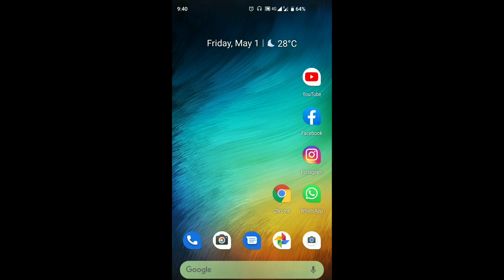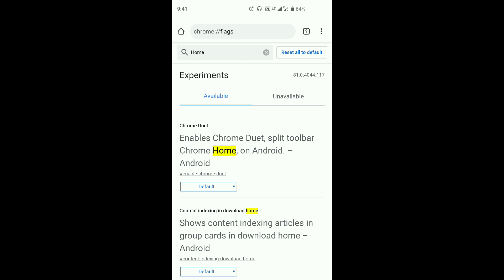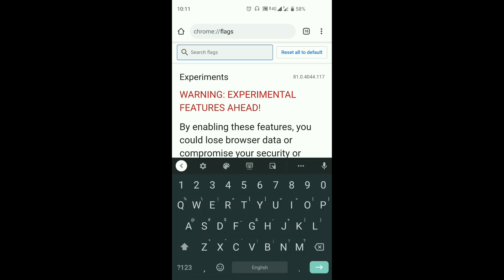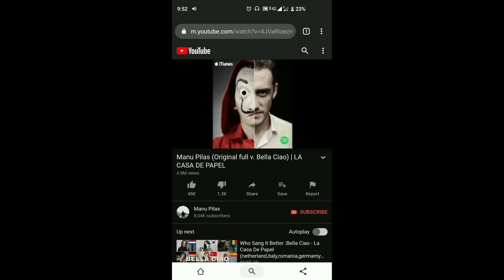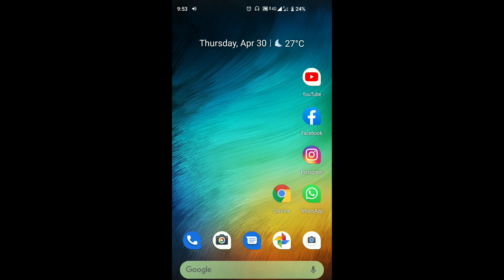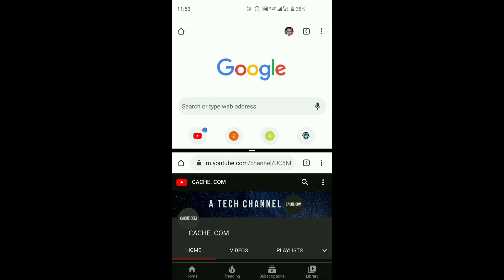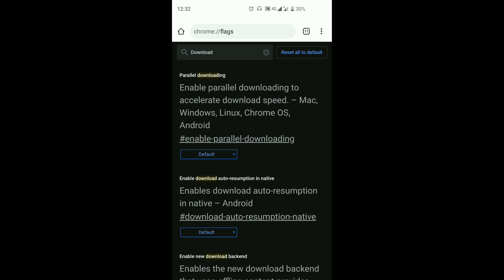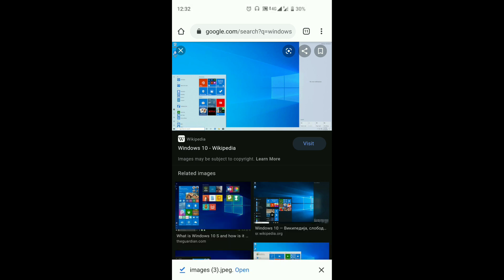Google Chrome Flags explained | നിങ്ങൾ തീർച്ചയായും TRY ചെയ്യണം🔥🔥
It's a video that explains some useful Chrome flags that every android users should know

Click here on the particular sections below to watch that portion only

00:45 How to switch search bar to down
02:07 How to switch to dark mode
02:49 How to play songs in background
03:44 How to open multiple windows
04:26 How to increase download speed